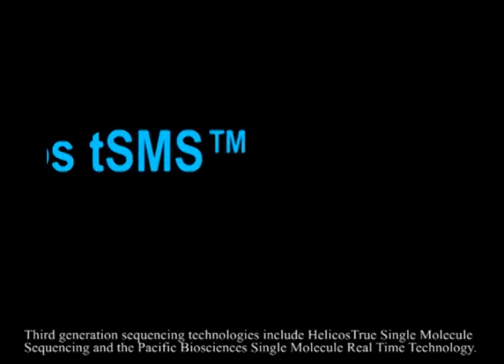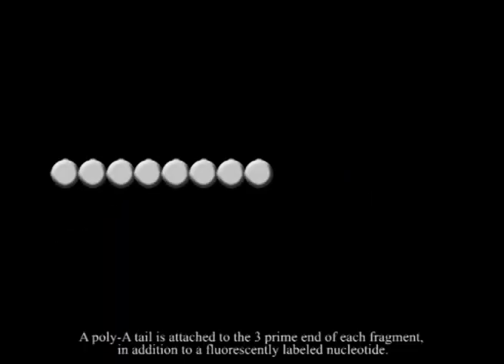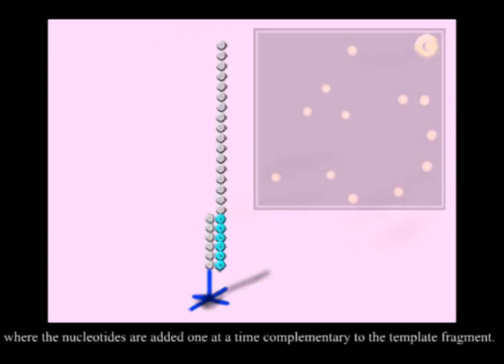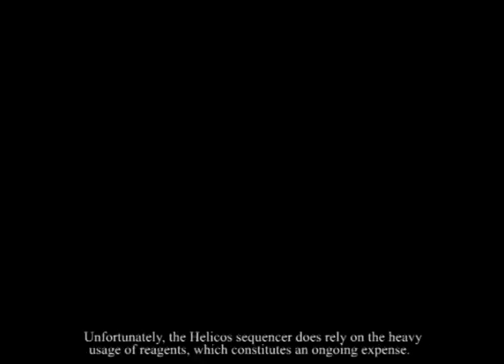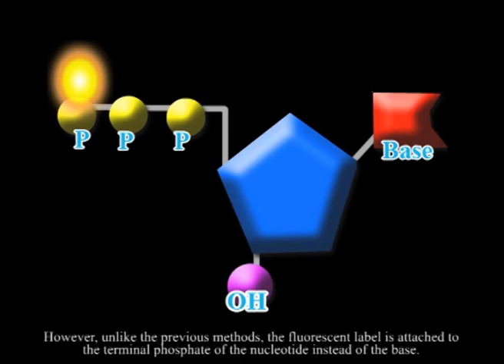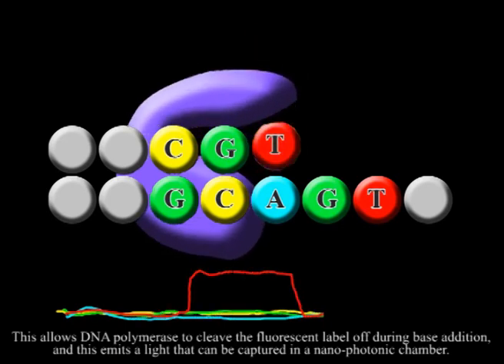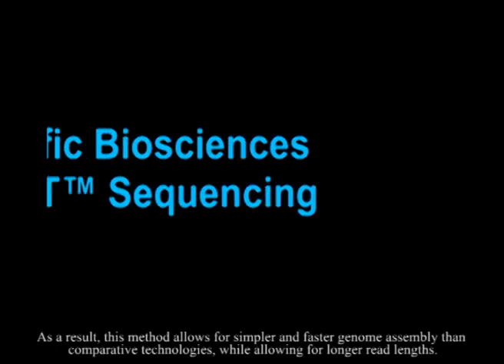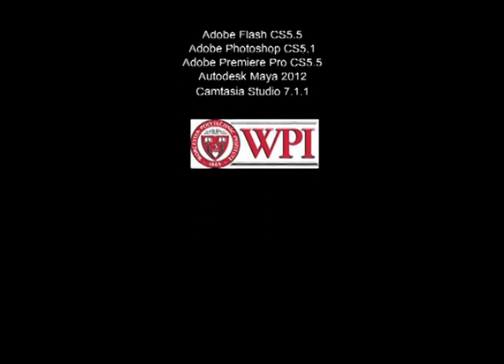3rd Generation Sequencing Technologies: Helicos tSMS and Pacific SMRT Technology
This video segment is a component of a Worcester Polytechnic Institute (WPI) Interactive Qualifying Project (IQP), completed May 2012.

For those who are interested in using any of our videos in their courses, you can request the supplemental assignments created for these videos by emailing us at .